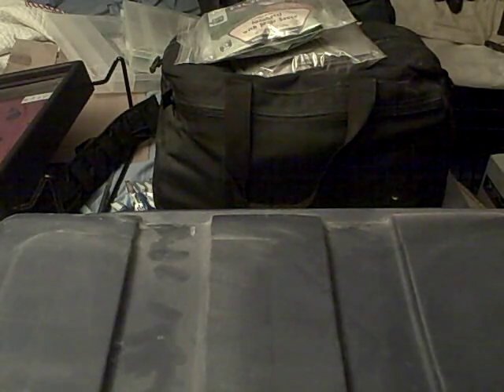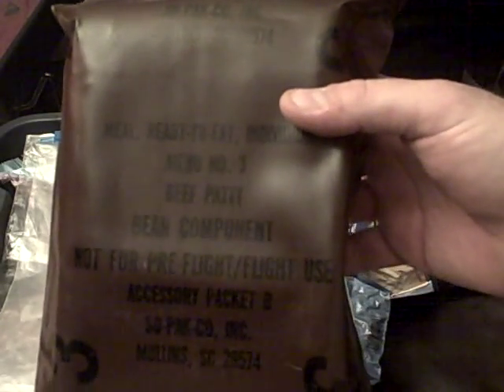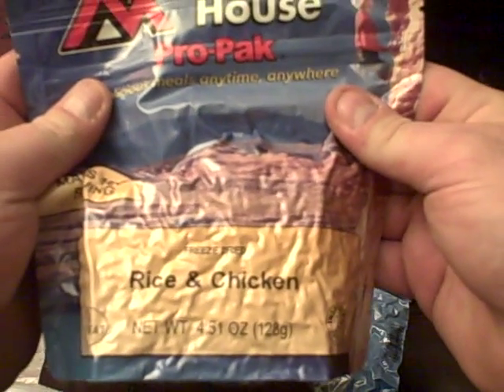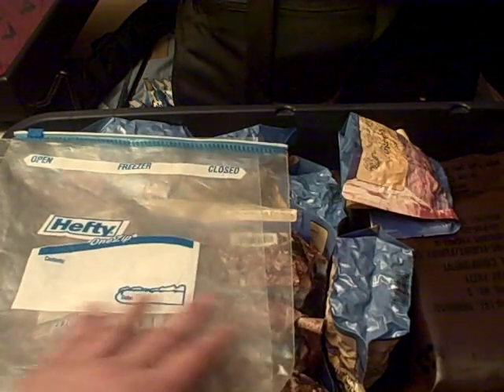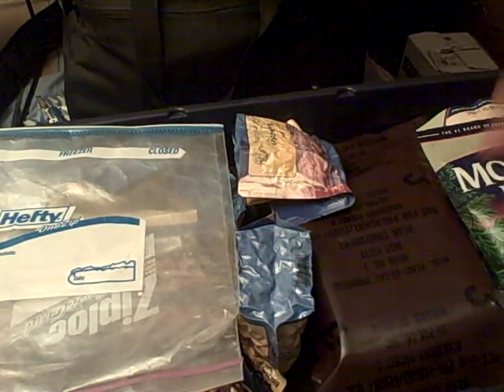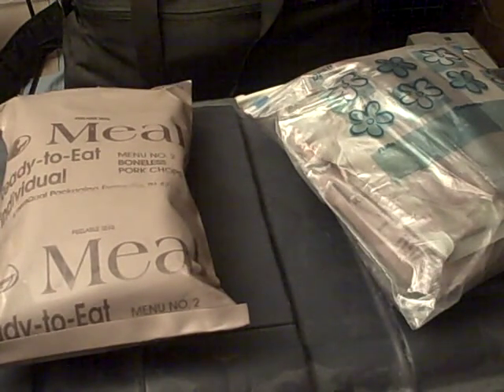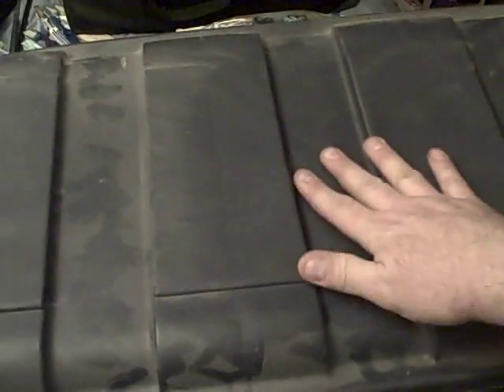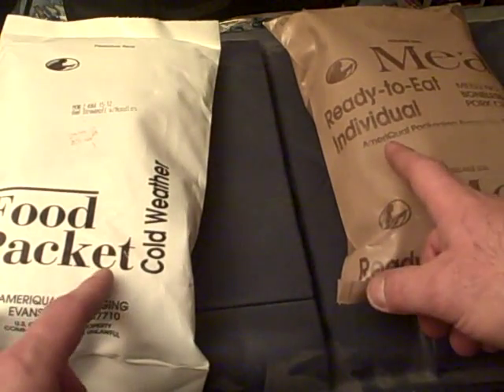MRE's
Hey Folks, here's a runthrough of MRE's
what they do and dont do.
also some tips and tricks.
Mmmm MRE's